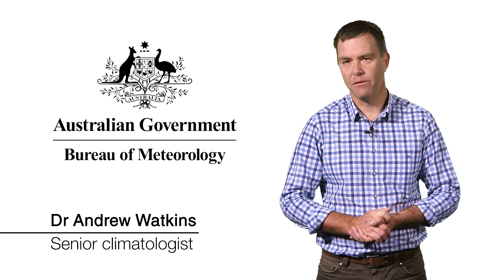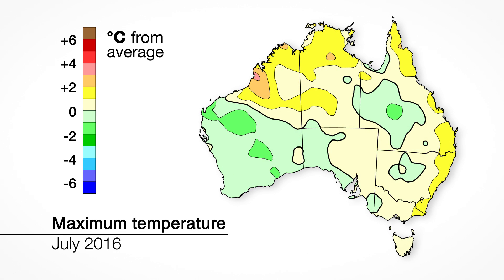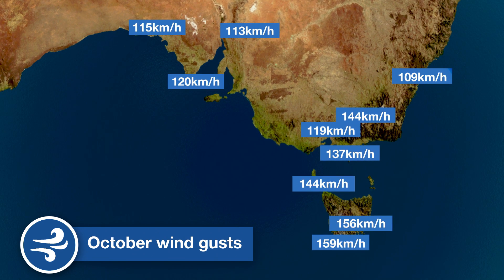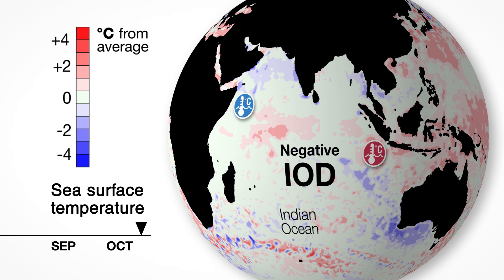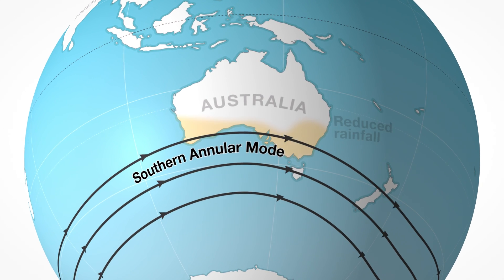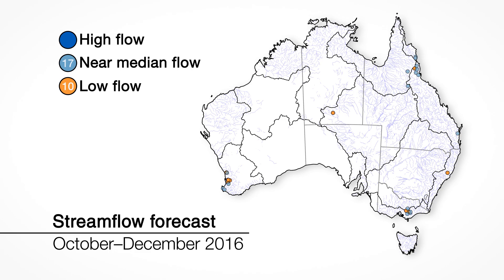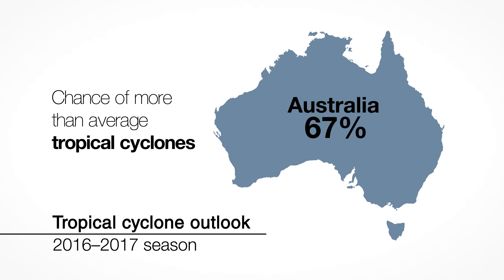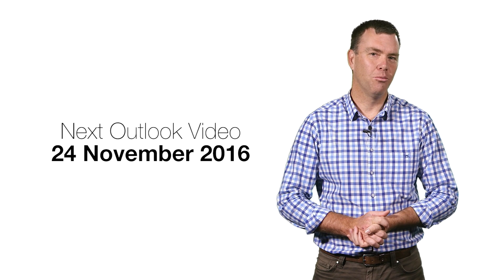Climate and Water Outlook, November 2016 – January 2017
The monthly Climate and Water Outlook video covers rainfall, streamflow and temperature for the next three months.
The next video will be available Thursday 24 November 2016.
You can also follow the Bureau of Meteorology on Facebook, LinkedIn, and on Twitter at @BOM_au.
Flood footage courtesy of Albury City.